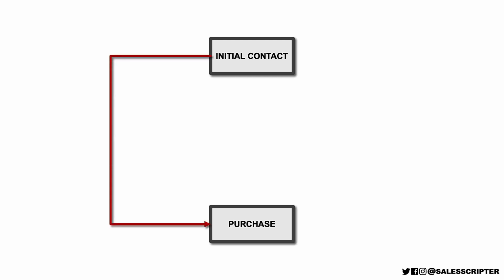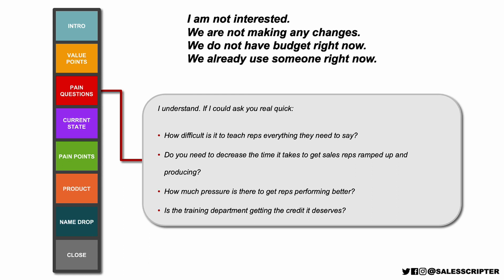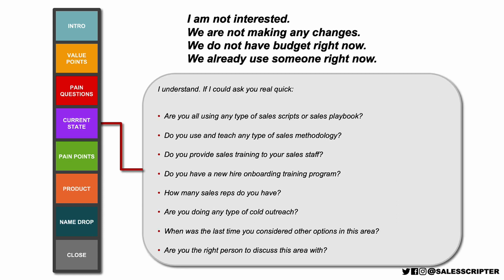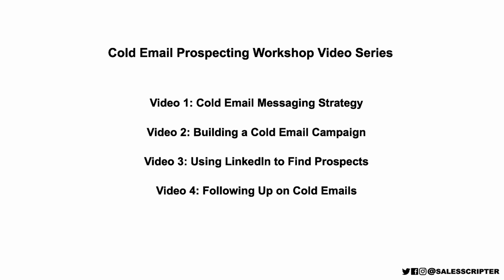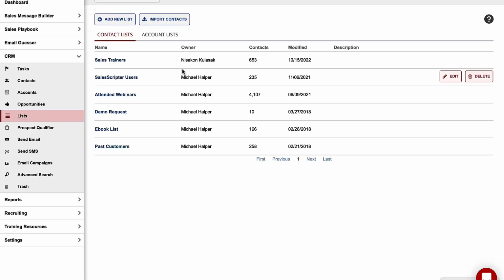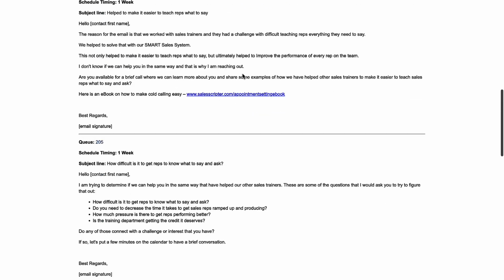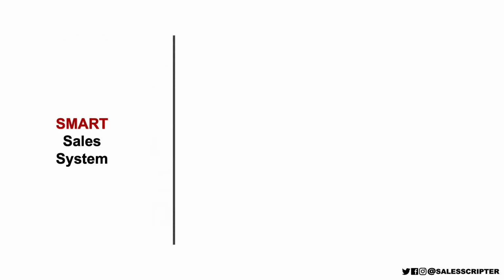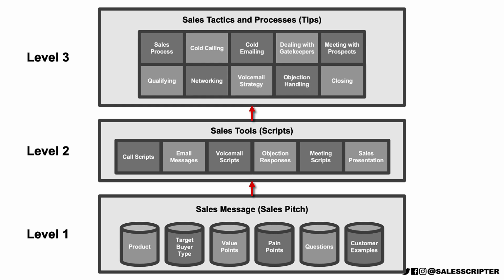How to Respond to Objections in Emails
In this video, we discuss How to Respond to Objections in Emails. Objections often come back in email replies and we talk about how to respond when that happens.